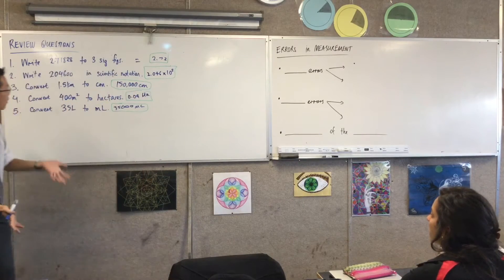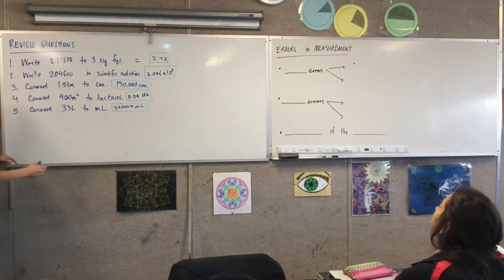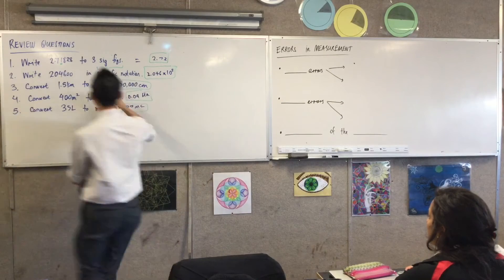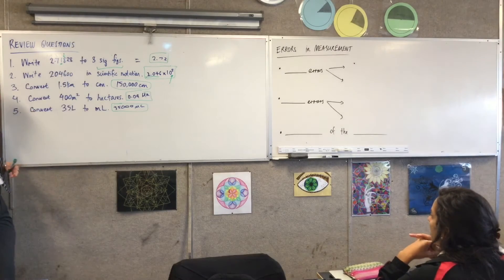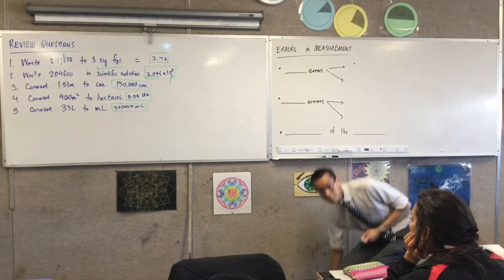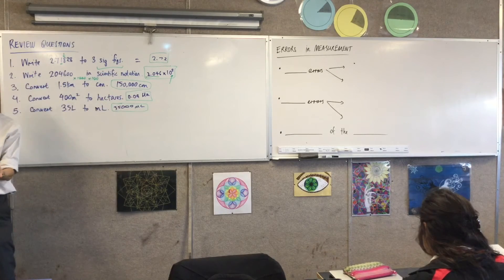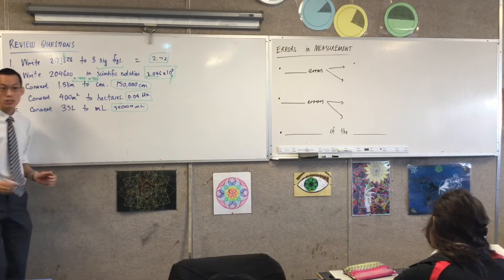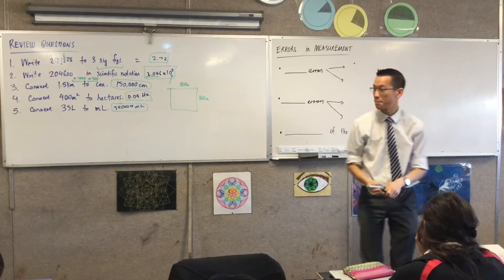Errors in Measurement (1 of 2: Reviewing significant figures and unit conversion)